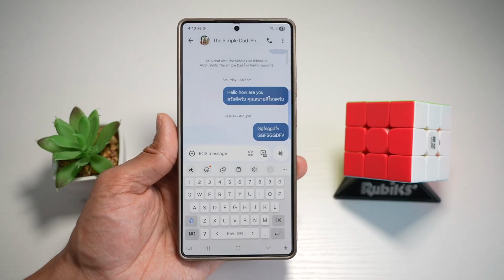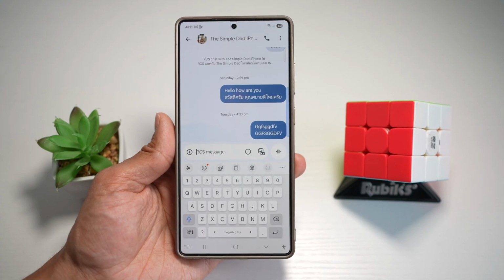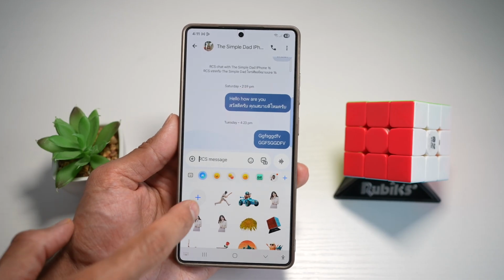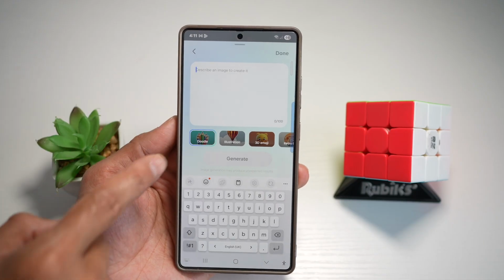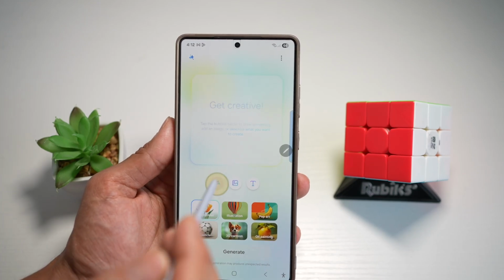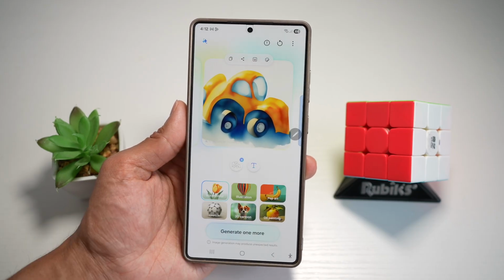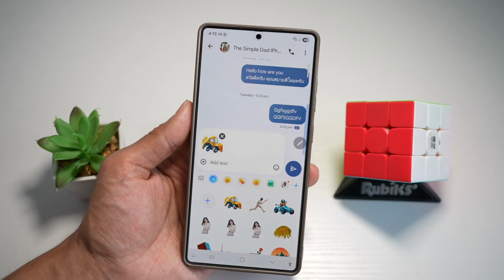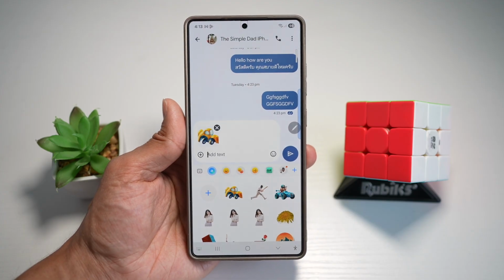How to Create Personal Custom Stickers on Samsung Keyboard ONE UI 7 2025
00:00 Intro
00:10 Like or no Like
00:20 How to Create Personal Custom Stickers on Samsung Keyboard ONE UI 7